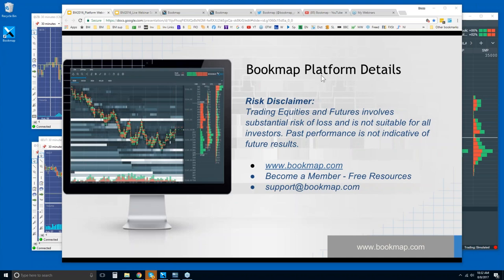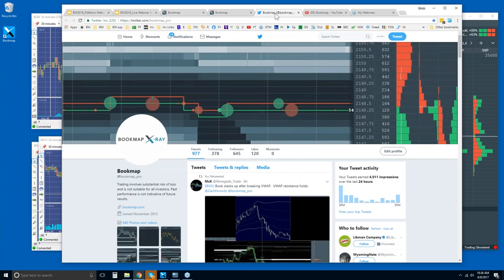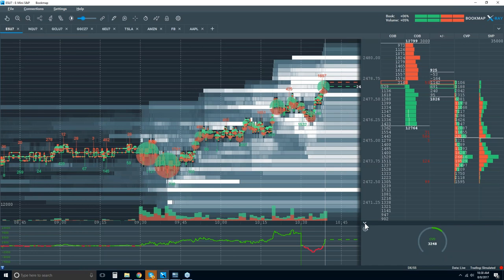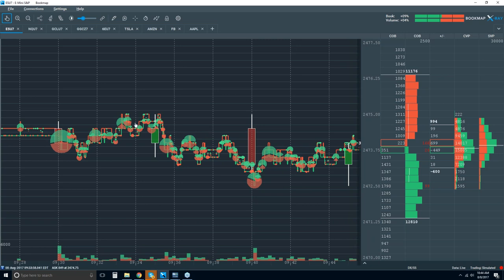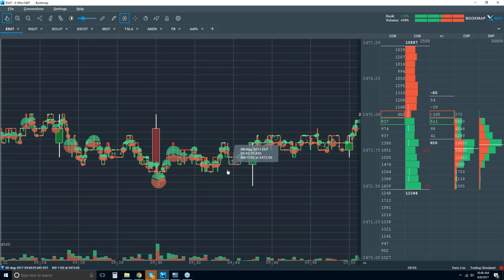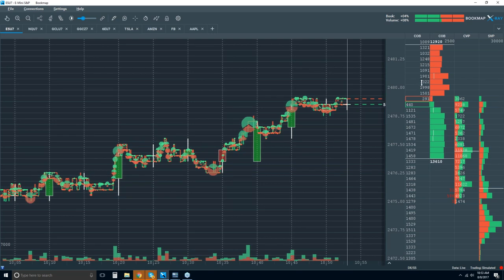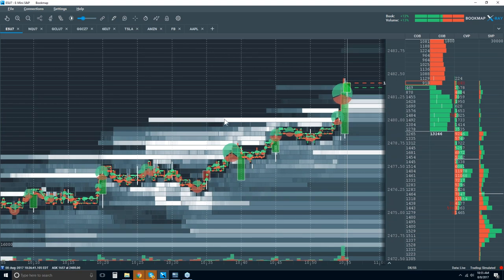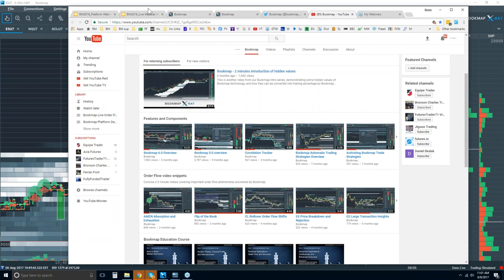2017-08-08 Bookmap Platform Details - Tue